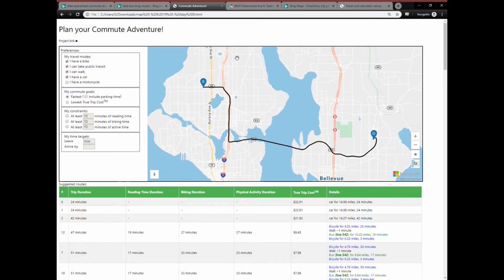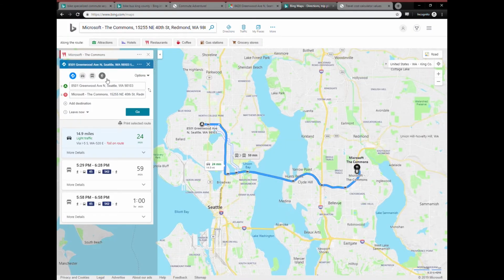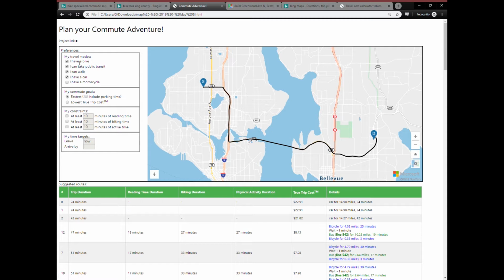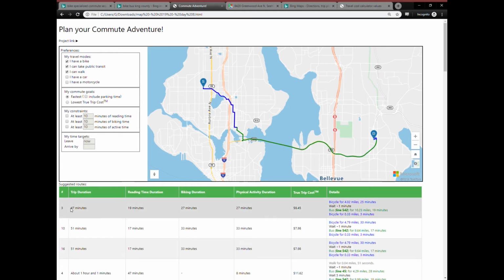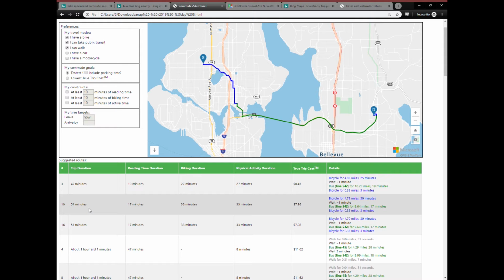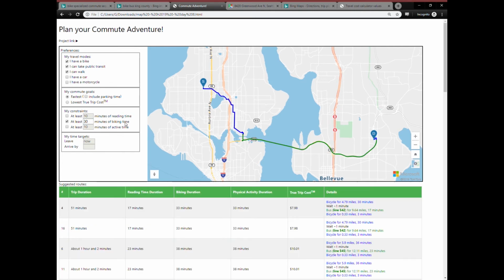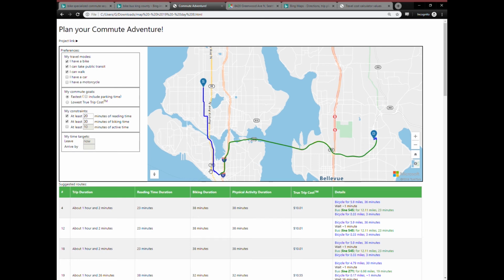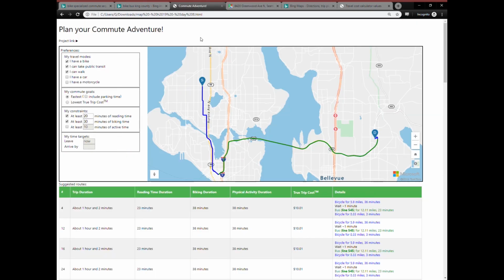Multi-modal trip planning demo: Commute Adventure!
This is a demo of a trip planner web tool that I created in a recent Hackathon event.

It suggests routes that meet the user's goals, allowing the combination of multiple modes of transportation.